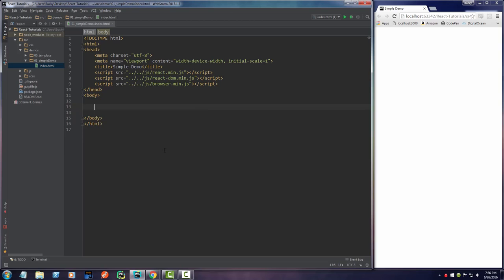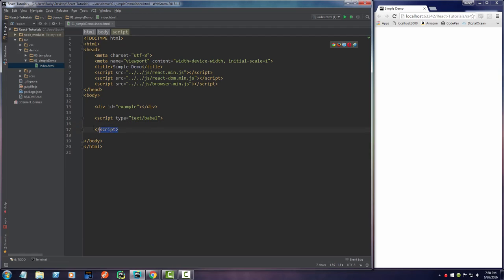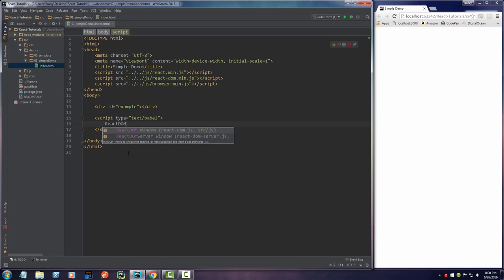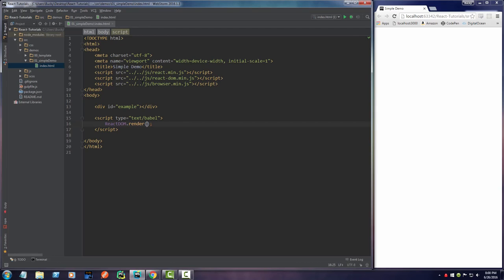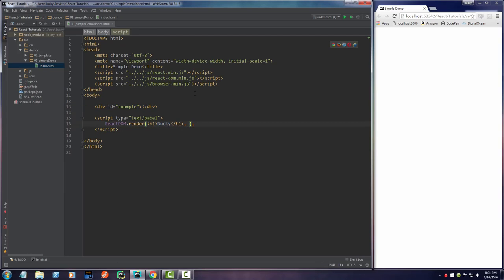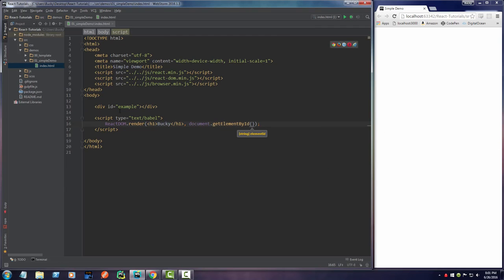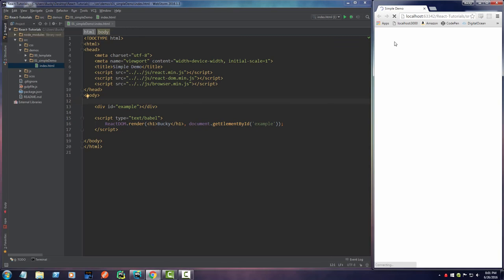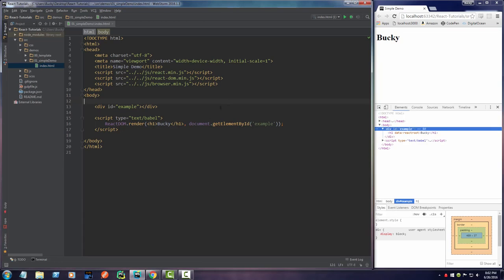React JS Tutorials for Beginners 2 Simple Demo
Hey and Welcome to your second video tutorial. I hope you will like it